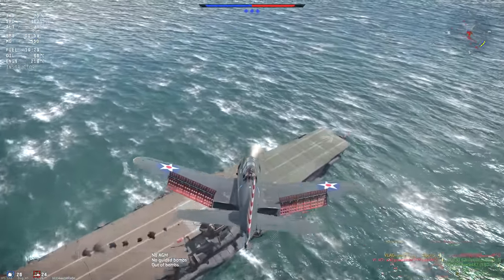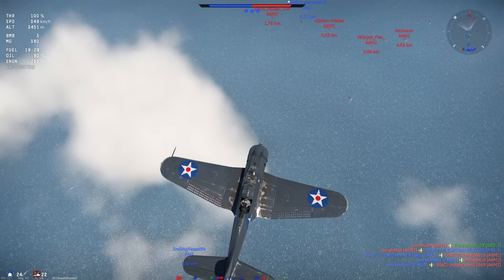AIRCRAFT CARRIER ASSAULT in War Thunder!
Today in War Thunder the Japanese navy launches an aircraft carrier assault on Wake Island in World War 2. Which makes for the biggest naval/air battle we've hosted in WarThunder with the Vadact community!

► MERCH!

► CHAPTERS
Intro 0:00
Counter Attack 0:47
Corsair Escort 6:11
Dive Bombers 10:15
Aircraft Carrier Defence 12:47

Video title - AIRCRAFT CARRIER ASSAULT in War Thunder!